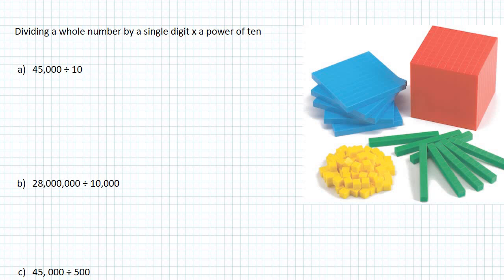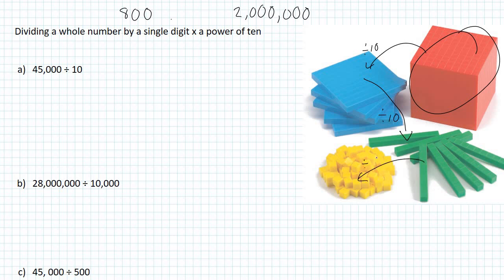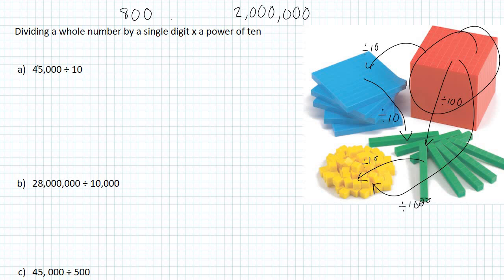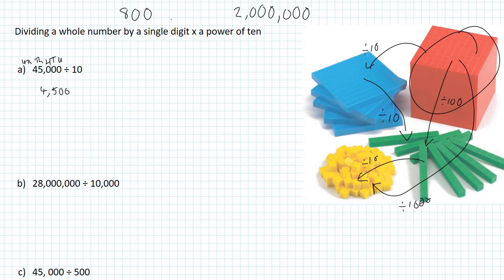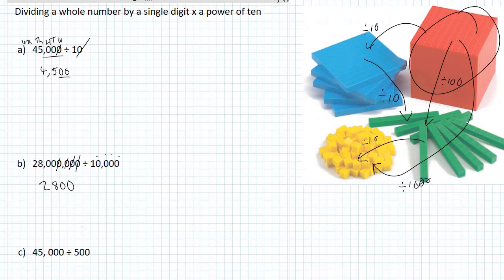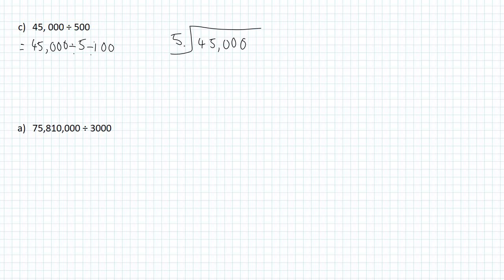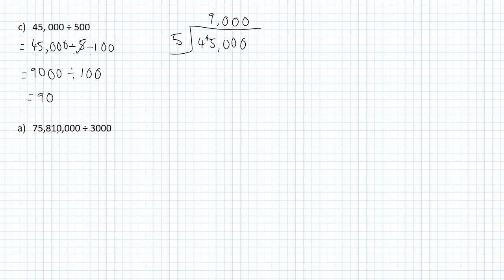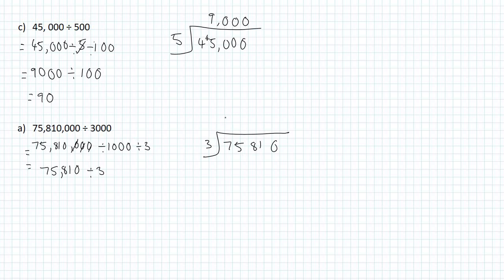Whole Numbers 8 Dividing by a single digit x power of ten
We look at how to divide whole numbers by a single digit multiplied by a power of 10. So dividing by e.g. 10, 100, 1000 as well as e.g. 40, 900, 3000 etc